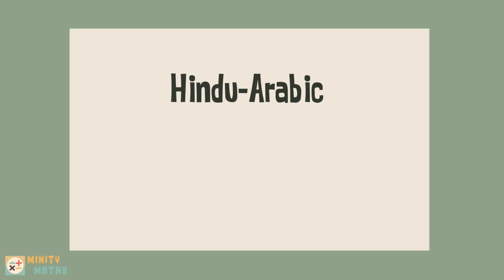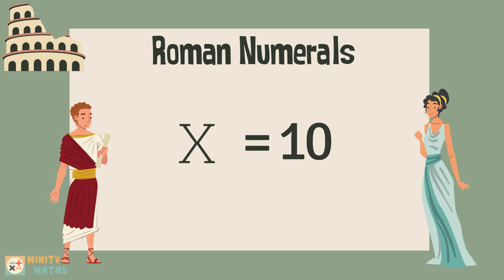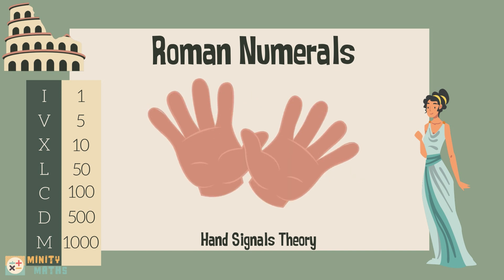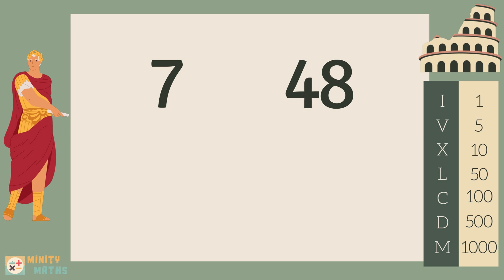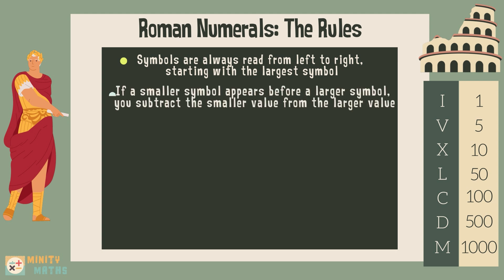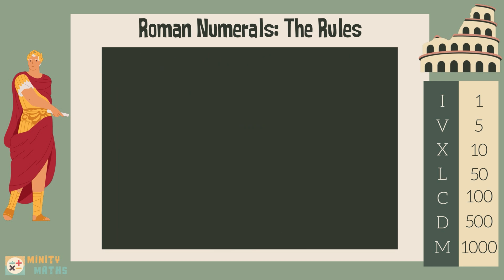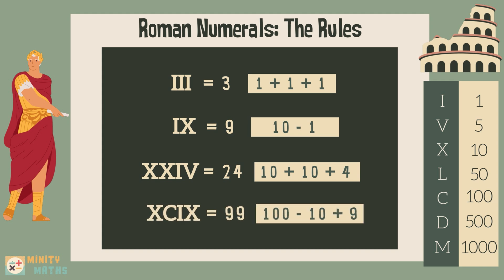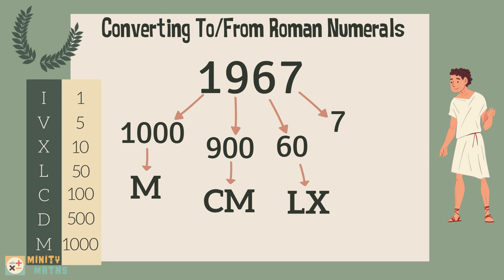Roman Numerals Explained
In this video, you'll learn all about the fascinating world of Roman numerals. With clear and concise explanations and examples, you'll gain a deep understanding of how to read and write Roman numerals. Practice questions and answers are at the end of the video.

Skip to:
00:00 Introduction
00:22 Number systems
00:49 Roman numeral symbols
01:36 Hand signals theory
01:58 Roman numeral mnemonics
02:24 Converting to Roman numerals: the rules
05:08 Converting to/from Roman numerals
05:54 Roman numerals: practice questions and answers